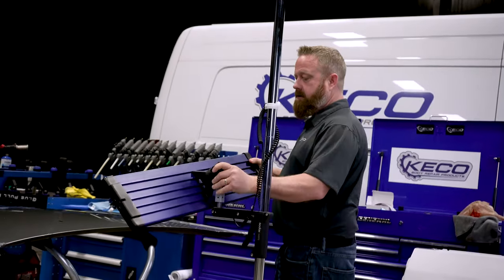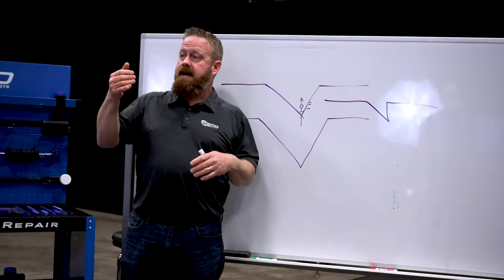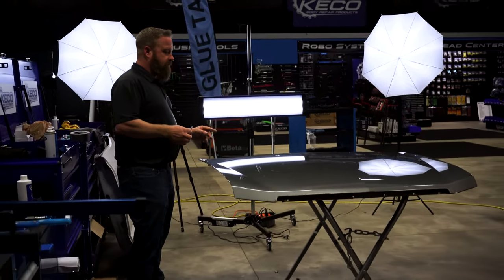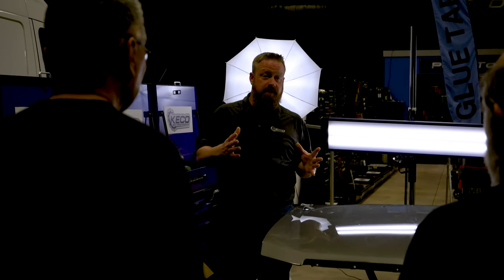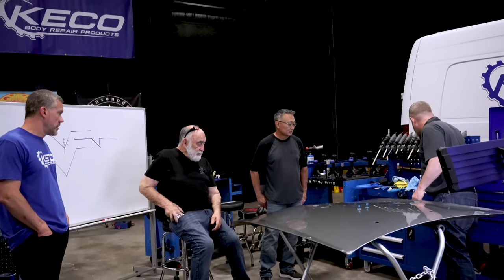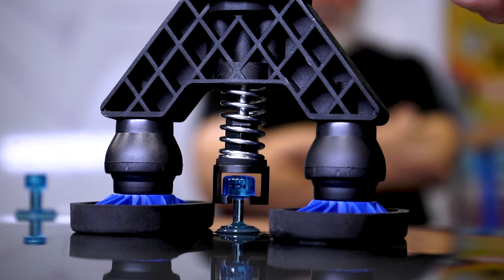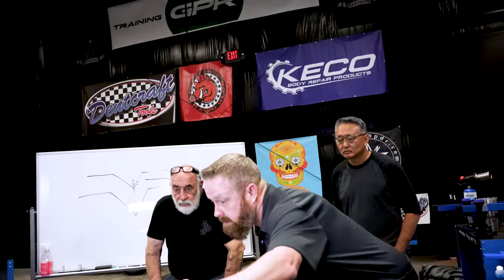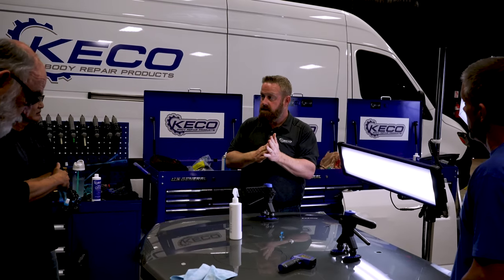KECO GPR Training with Gene Fetty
In this video, Gene Fetty takes two collision techs through the KECO GPR certification course. for more information about our products!